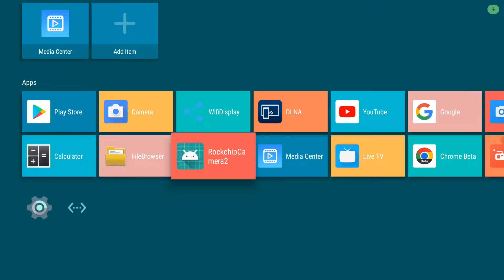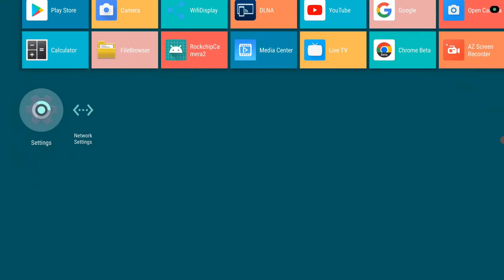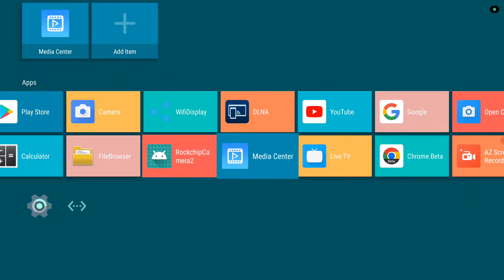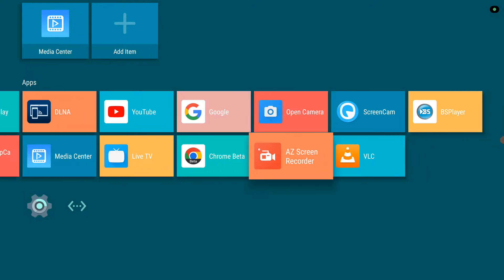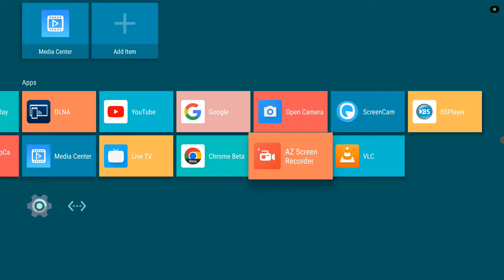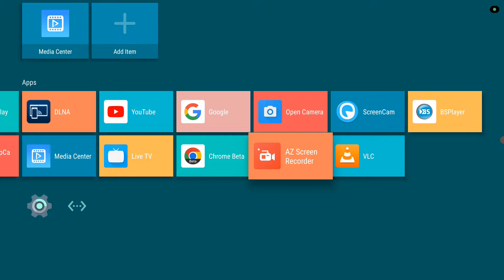Mekotronics R58X RK3588 AZ Screen Recorder and HDMI Input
Today I am using AZ Screen Recorder on the Mekotronics R58X Rockchip RK3588 to record the HDMI In port.

For me AZ Screen Recorder only produces valid files when I connect a RØDE USB microphone. It seems the Mekotronics R58X has a connector on the motherboard for a 3.5 mm microphone jack (and headphones). And the new revision has jacks for the microphone and headphones. So contact Mekotronics when you want to know more about that.

Unfortunately I wasn't able to route the audio from the Pinebook Pro to the HDMI port. I will investigate if that is possible.

00:00 Intro
01:43 HDMI In with Pinebook Pro
02:20 End